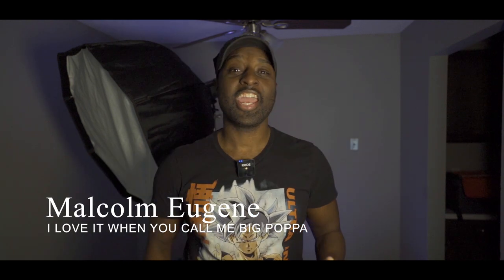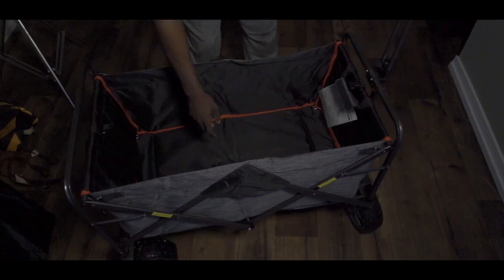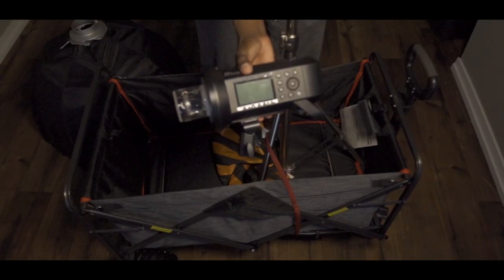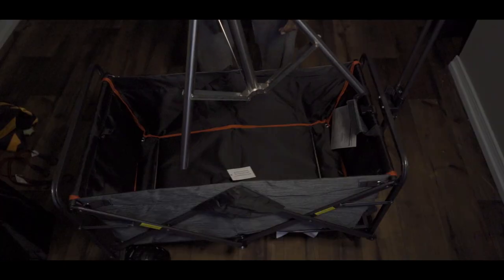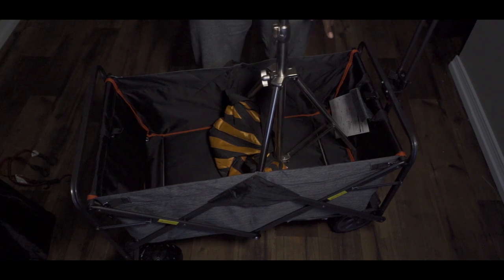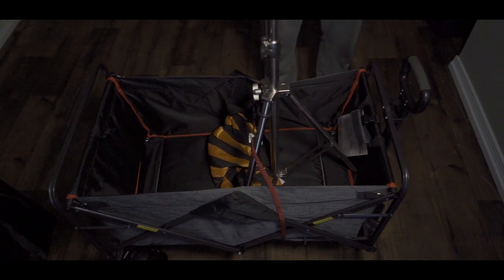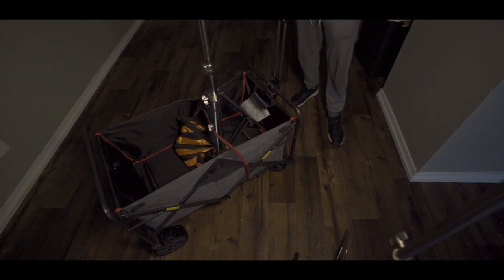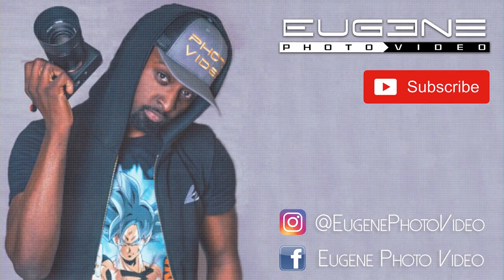Portable Studio Setup for Comic Conventions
This is my portable (One Light) studio setup for walking the show floor at comic, anime, and sci fi conventions. It allows me to get professional quality portraits in a short, and on going fashion.

Stuff in this Video:
Light Stand
Sand bags
Bungee Cords
Godox Octabox (32 inch, not 36)
Godox AD400 Pro (Same as Flashpoint Xplor 400 Pro)

Gear Used: